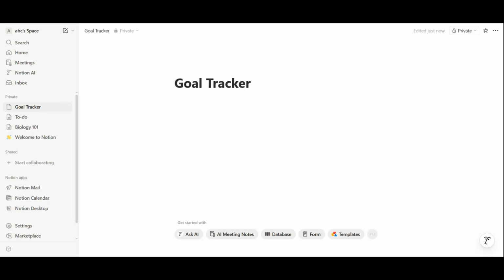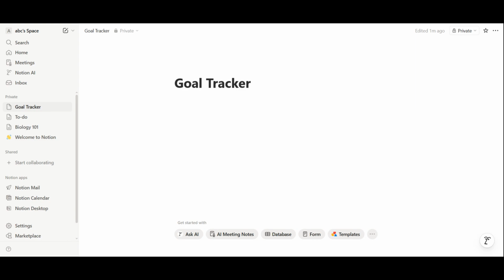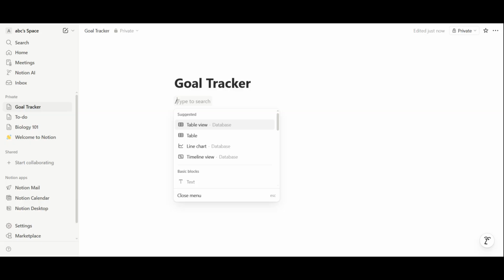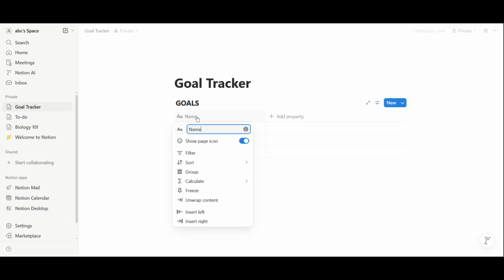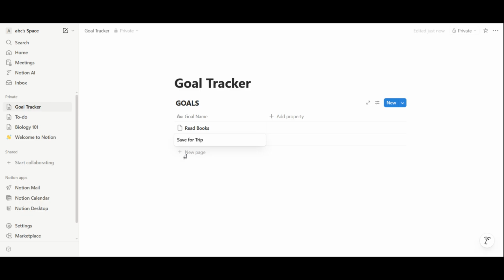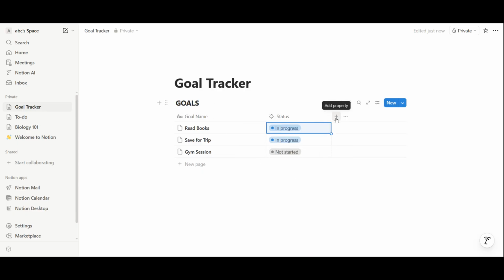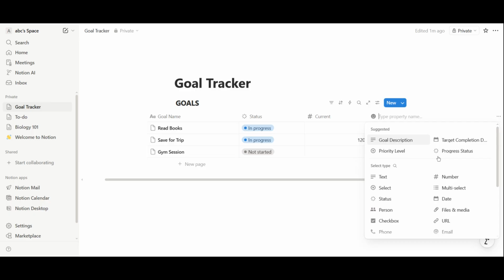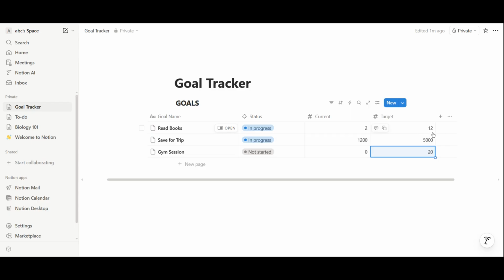Notion Goal Tracker (2026 Easy Guide)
Learn how to create a simple and effective Notion goal tracker from scratch using tables, status, and number properties.
Perfect for tracking personal goals, habits, fitness, and finances in Notion.

Timestamps:
0:00 Intro and overview
0:22 Opening the Goal Tracker page
0:44 Creating a table database
1:06 Naming the goals database
1:28 Adding goal names
1:56 Adding and using status property
2:26 Adding current progress numbers